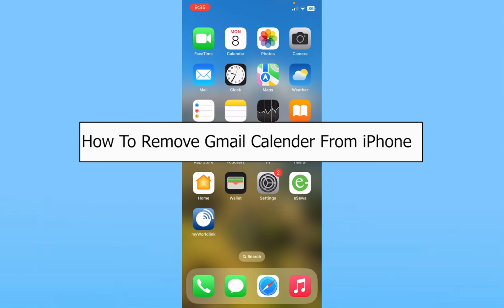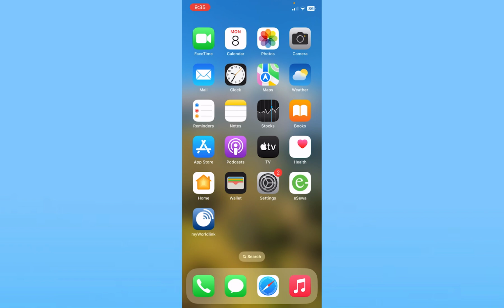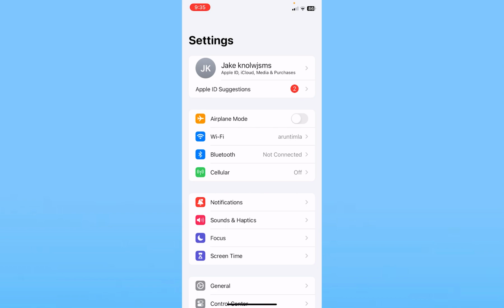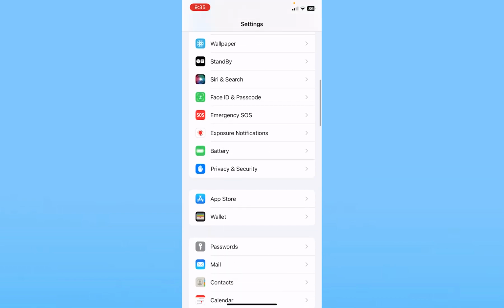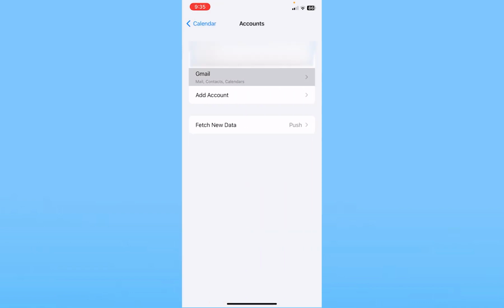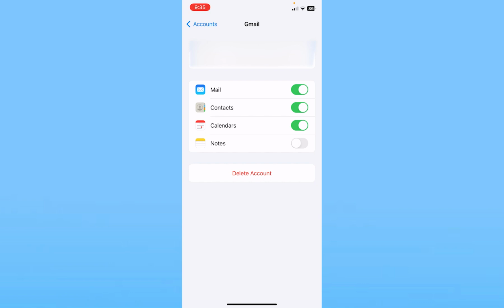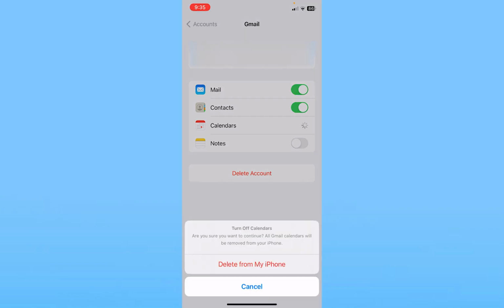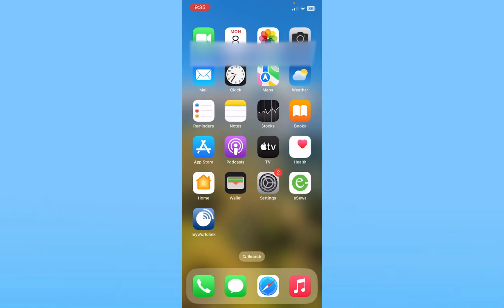How to Remove Google Calendar on iPhone (Quick & Easy!)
Take control of your digital organization with our latest tutorial on How to Unsync Gmail Calendar on iOS. In this step-by-step guide, we'll walk you through the essential process of decluttering your iOS calendar by unsyncing your Gmail Calendar. Whether you're restructuring your calendars or looking to tailor your sync preferences, this comprehensive walkthrough ensures a smooth and hassle-free unsyncing experience. Watch the video now to discover how to effortlessly disconnect your Gmail Calendar from your iOS device, providing you with more control over your digital space.